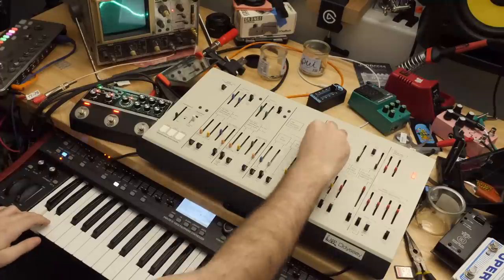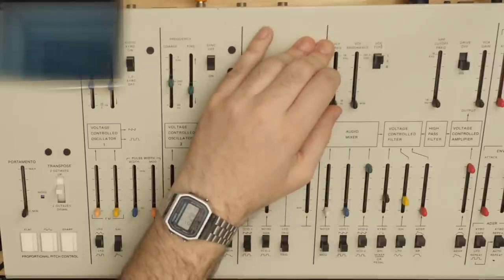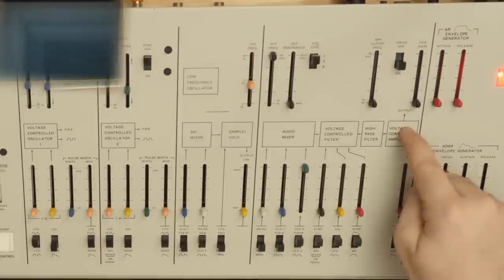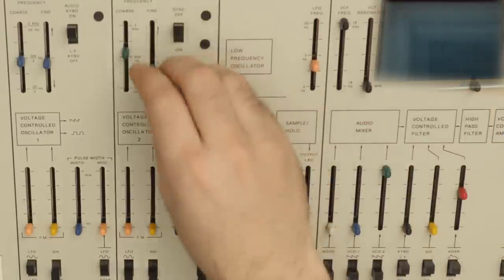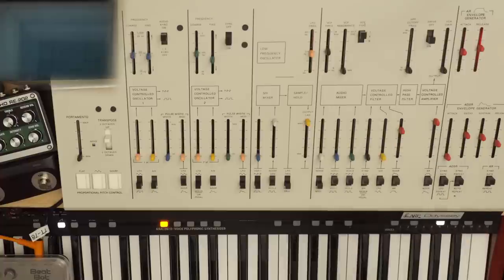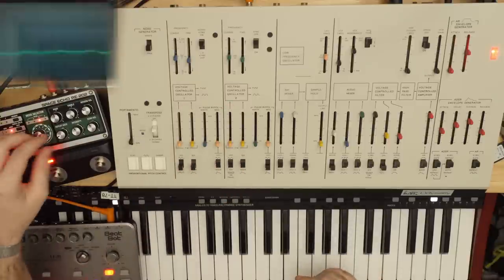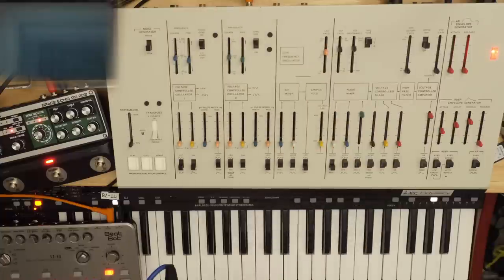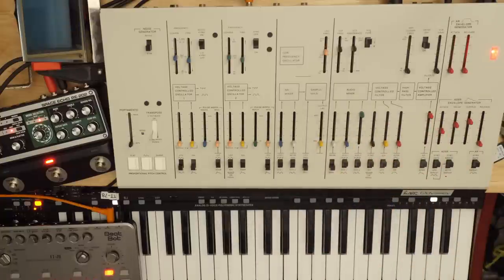Still My Favorite Mono Synth // Korg's Arp Odyssey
0:00 Intro
4:08 Oscillators
4:59 Filters
8:00 Ring Mod
10:18 Modulation Begins
13:21 LFO Mod Mention
16:35 S&H Mixer
21:02 Jam Break
22:27 PPC Pads
23:30 Arp Jam
24:51 Lead Patch
27:13 Duophony (and note priority complaining)
30:30 Complaining into Reissue Chatter
34:08 Quick Version Comparison / recs